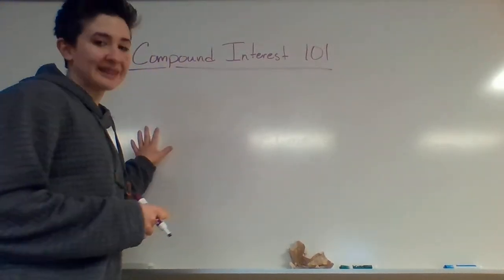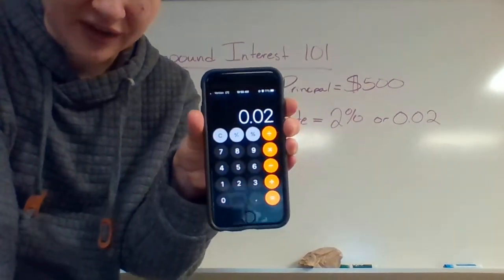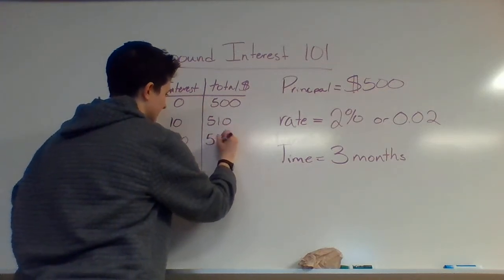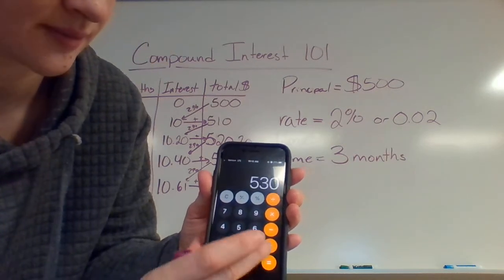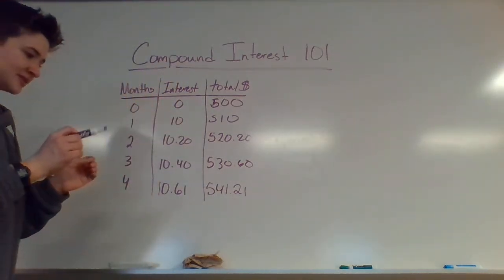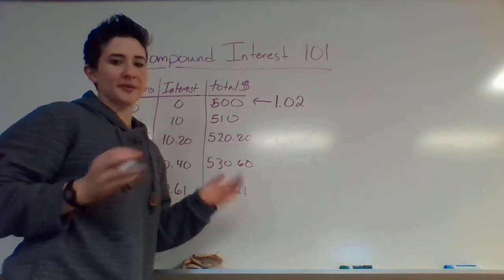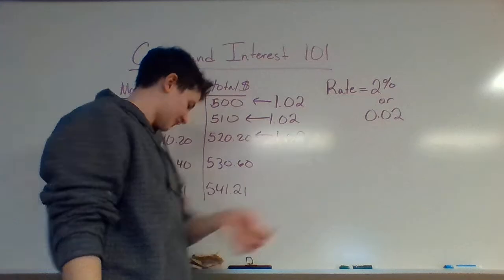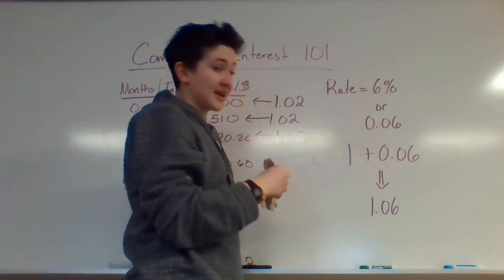Compound Interest Demonstration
Compound interest for my 8th graders during COVID-19